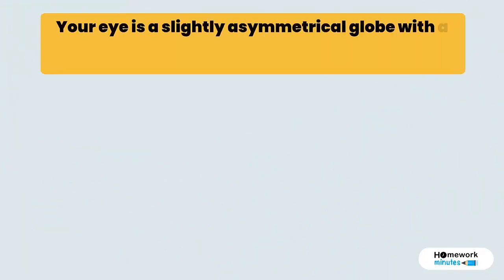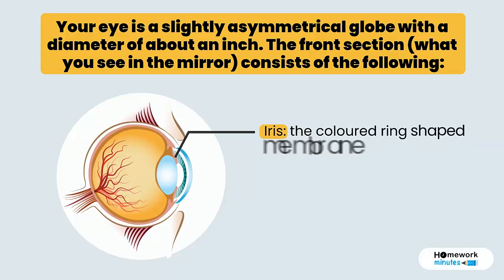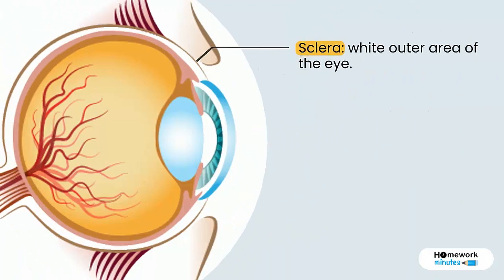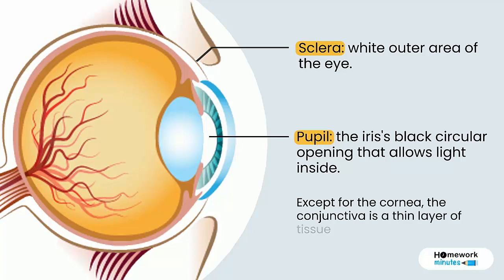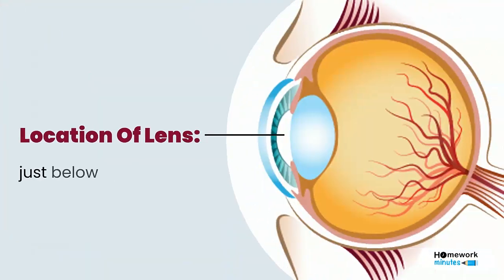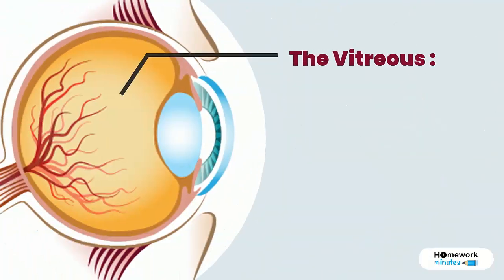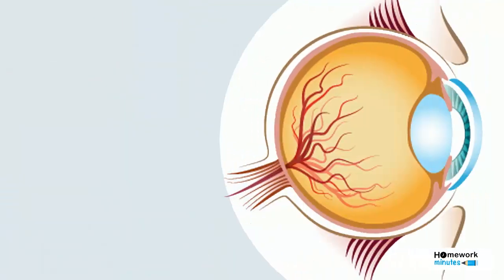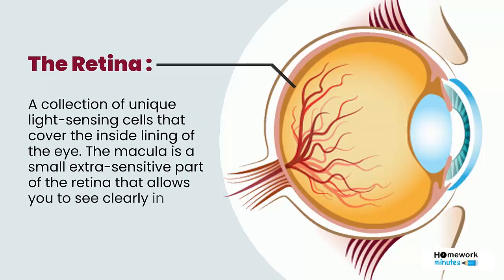Parts Of Human Eyes | Brief Explanation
Hello students. Welcome to Homework Minutes!

Your eye is a slightly asymmetrical globe with a diameter of about an inch. The front section (what you see in the mirror) consists of the following:
●  Iris: the coloured ring shaped membrane of the eye..
●  Cornea: a transparent dome that covers the iris.
●  Pupil: the iris's black circular opening that allows light inside.
●  Sclera:  white outer area of  the eye.
●  Except for the cornea, the conjunctiva is a thin layer of tissue covering the whole front of your eye.

Location Of Lens: just below the iris and pupil, and it helps concentrate light on the back of your eye.

The Vitreous : A translucent gel that fills the majority of the eye. The rear of your eye receives light that passes through your pupil and lens.

The Retina : A collection of unique light-sensing cells that cover the inside lining of the eye. The macula is a small extra-sensitive part of the retina that allows you to see clearly in the center of your vision.